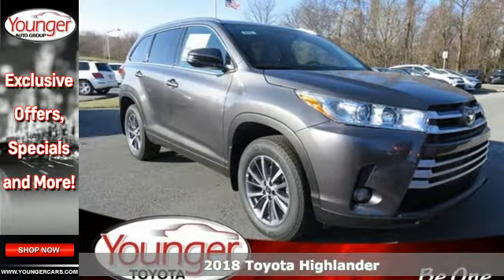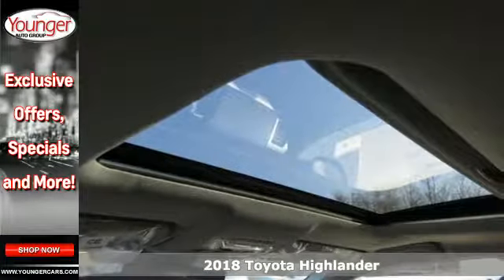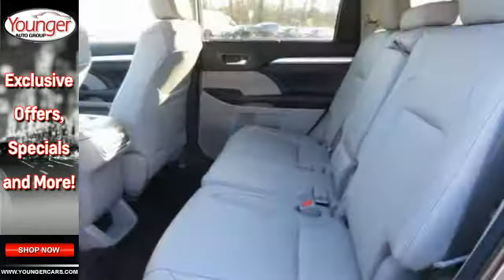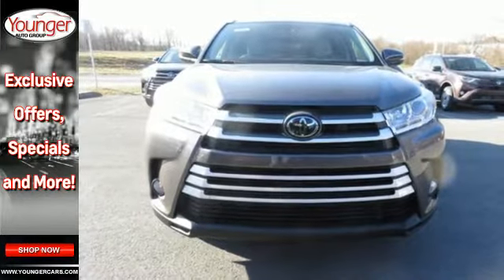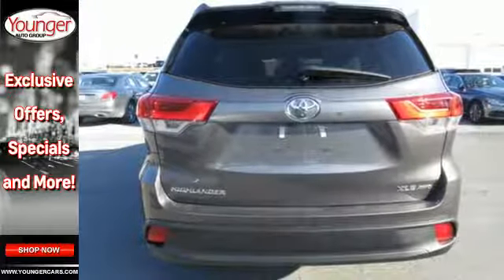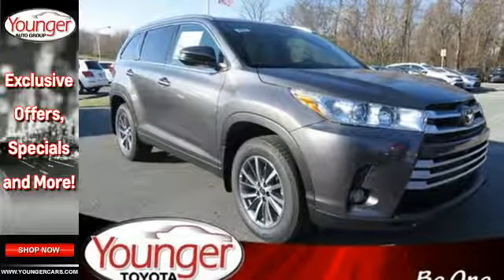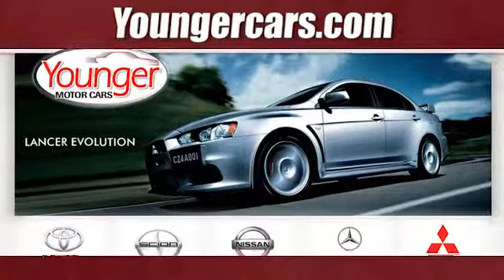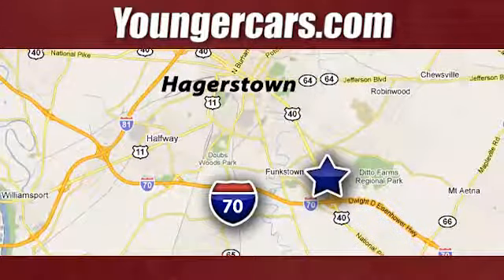New 2018 Toyota Highlander Frederick MD Hagerstown, WV V2682300 - SOLD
Year: 2018
Make: Toyota
Model: Highlander
Trim: XLE
Engine: 6 Cyl. 3.5 L
Transmission: Automatic
Color: Predawn Gray Mica
Stock #: V2682300
VIN: 5TDJZRFH7JS529259
The 2018 Toyota Highlander features an inspired front fascia with dynamic front grille and expressive headlights, making for one bold first impression. Highlandera€TMs roomy interior gives you enough space to seat up to eight people and provides more comfort along the way with reclining third-row seats. The Highlandera€TMs rear suspension was designed to create more space for cargo. The 60/40 split third-row seat has the ability to fold flat and recline to accommodate your needs. Highlander boasts silencing insulation materials along its floor to help keep things quiet, as well as acoustic-type glass in the windshield to further reduce noise entering the cabin. Highlander features a suite of six safety features that include: Enhanced Vehicle Stability Control (VSC), Traction Control, and more. The Highlander offering a selection of various technology features that will keep you connected, prepared, and entertained no matter how long or short your drive may be.

Be One!

Address:
1945 Dual Highway